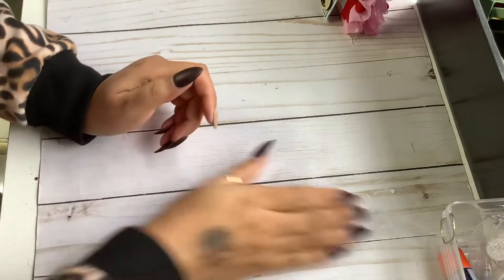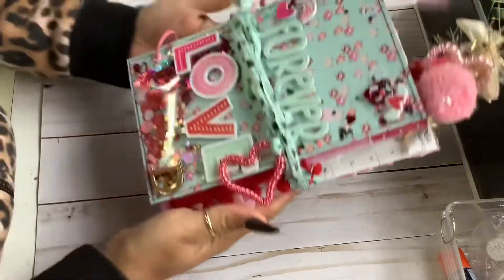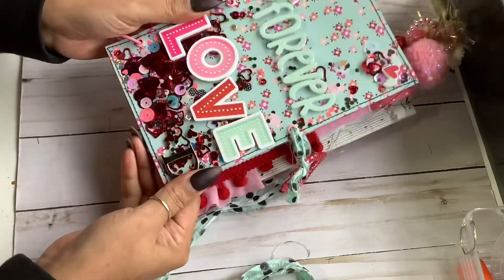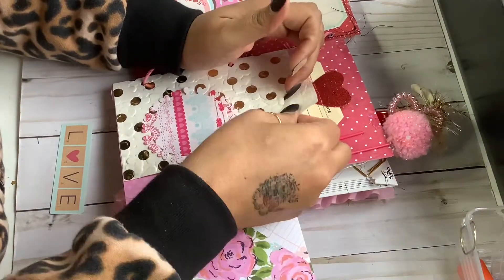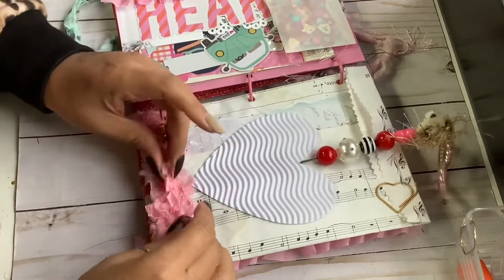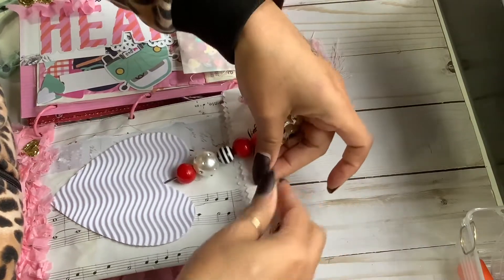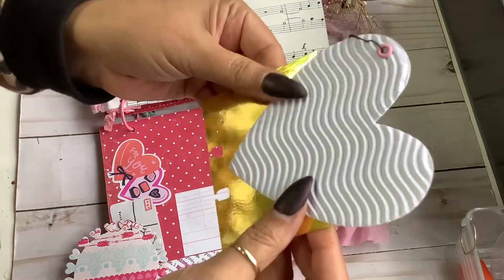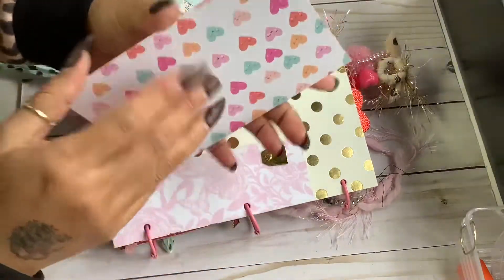Valentine journal with shaker dashboard cover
Checkout my patron! 🥰